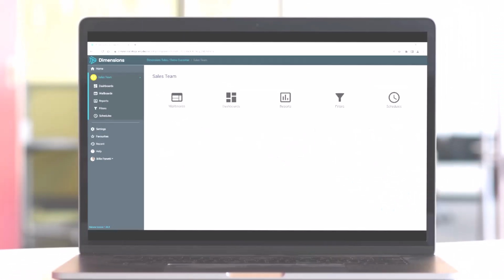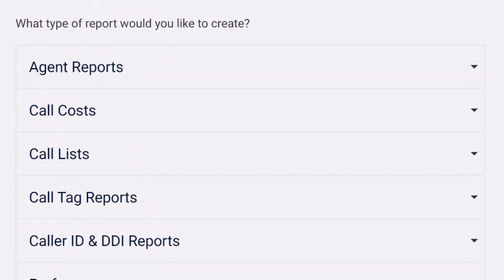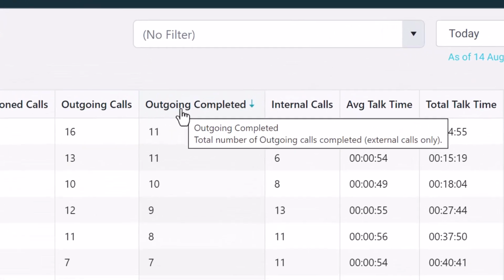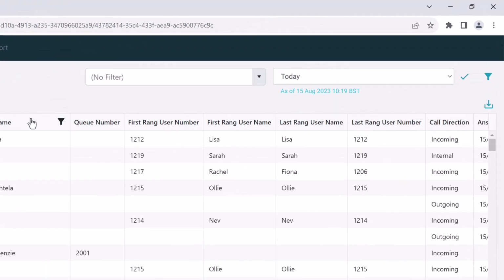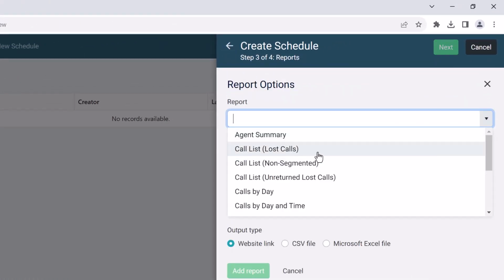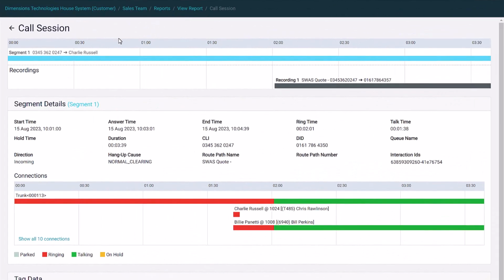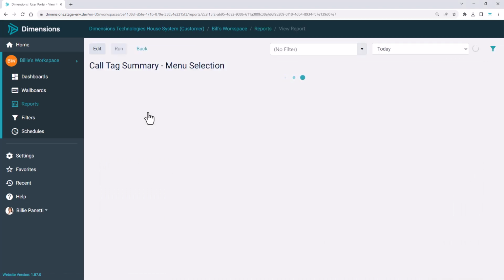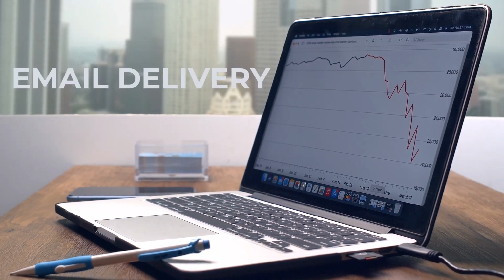Dimensions Analytics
Dimensions Analytics Overview